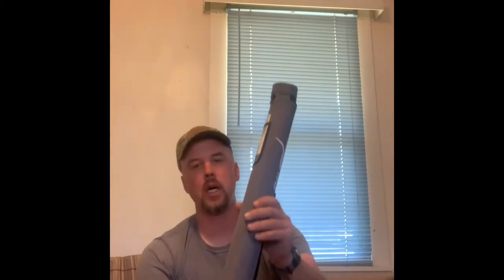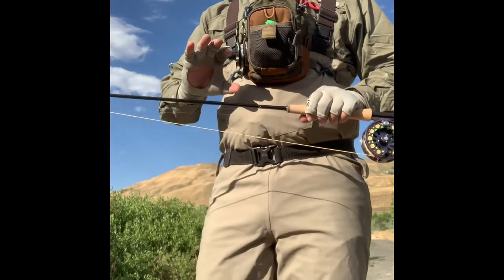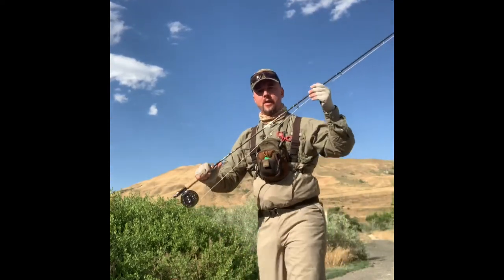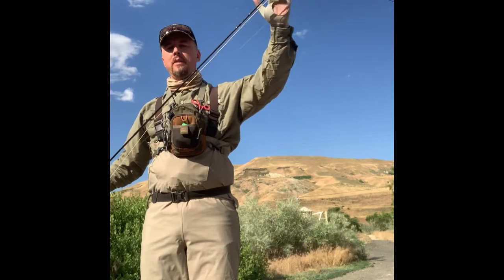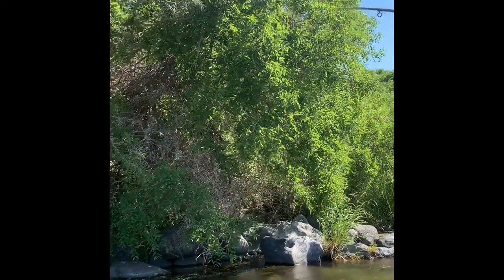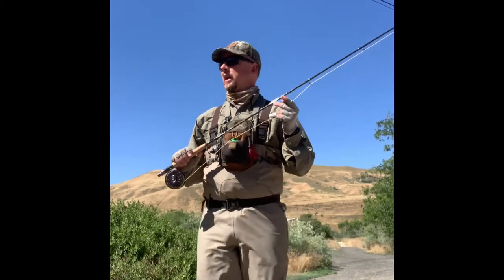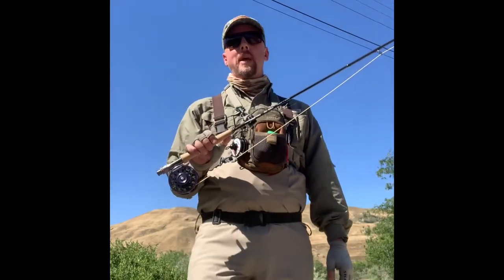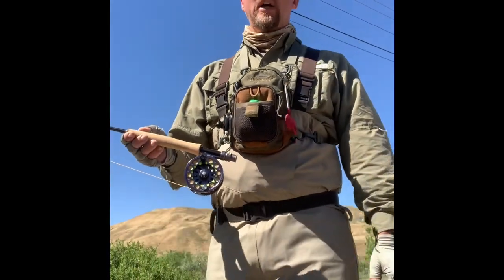TFO Blue Ribbon 5 weight (9 foot) fly rod review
This is a short review of the TFO Blue Ribbon 9 foot 5 weight fly rod.